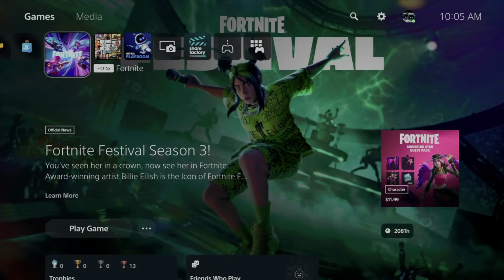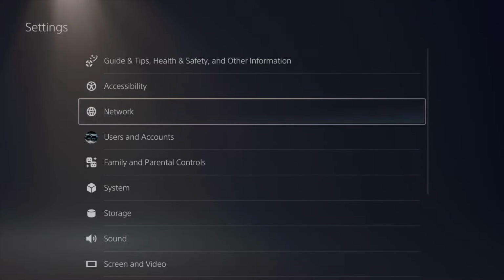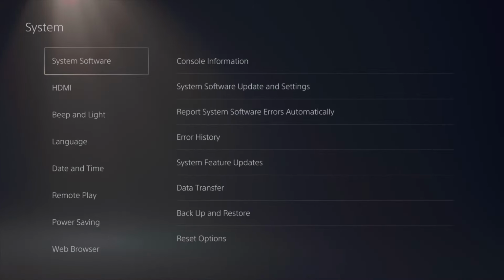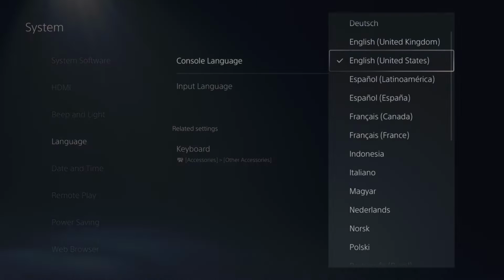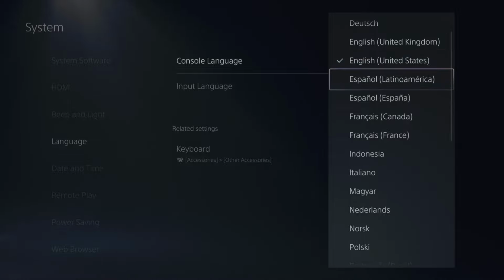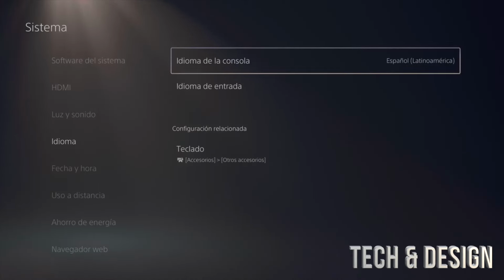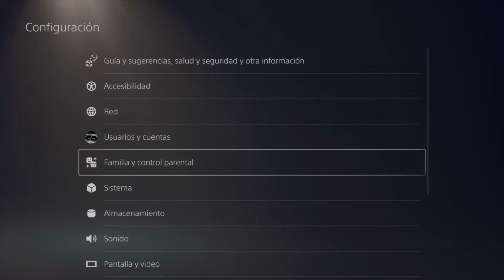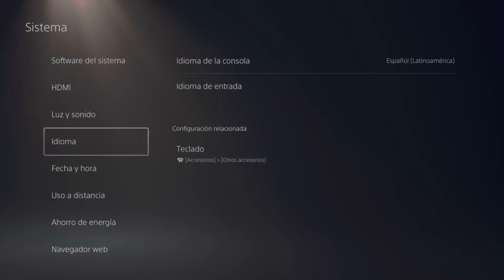How to Change Language on PS5 | How do I change my PS5 back to English?